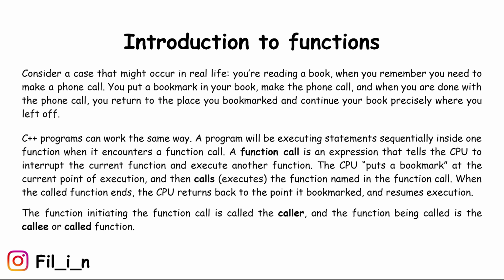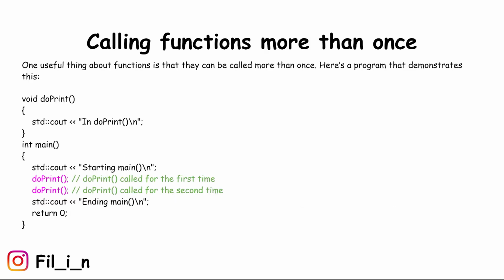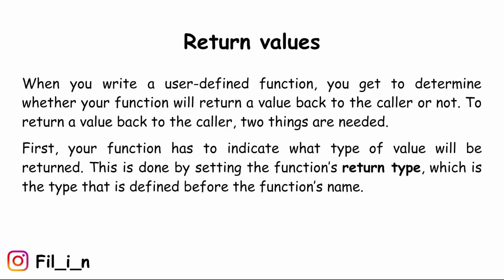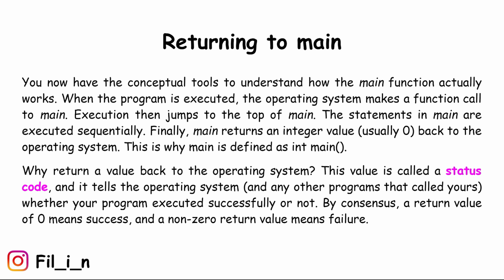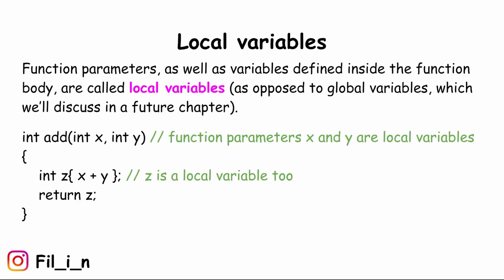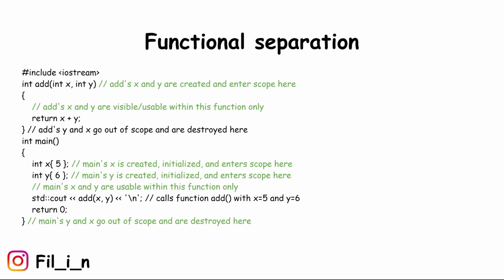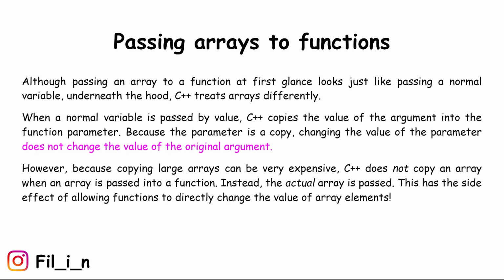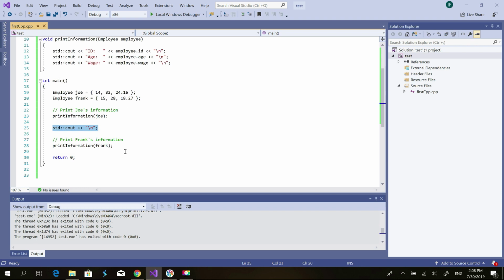Lecture 12 Functions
Functions C++